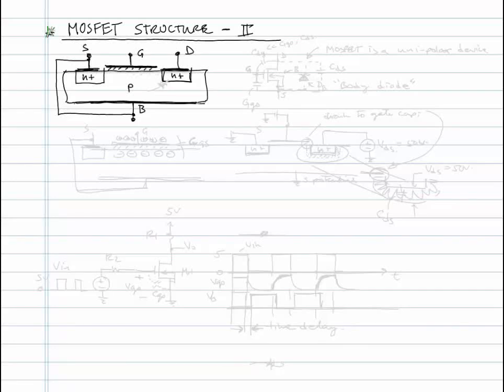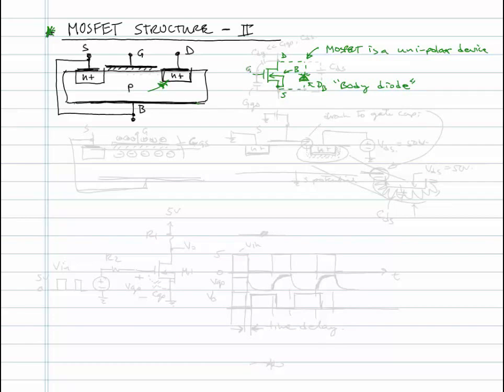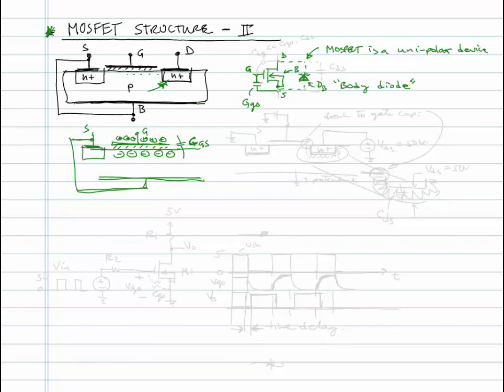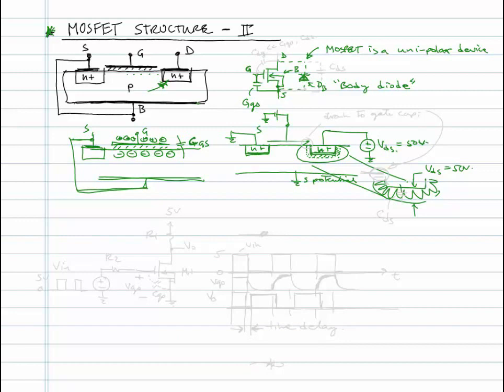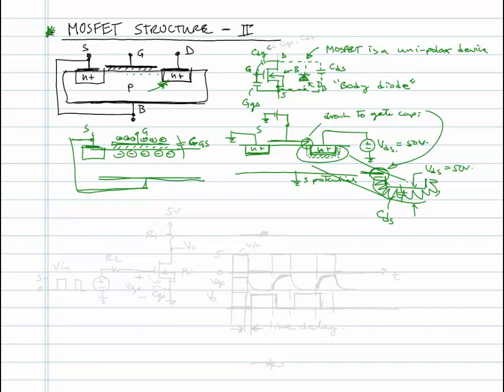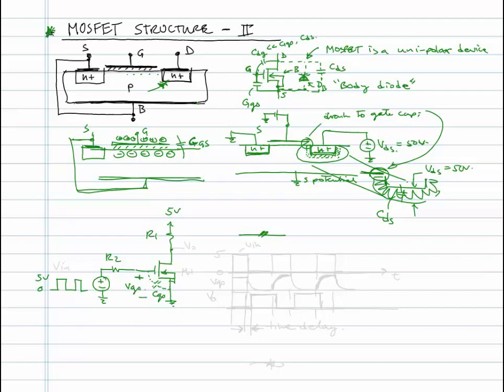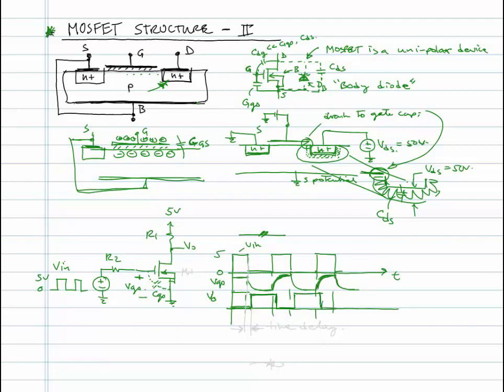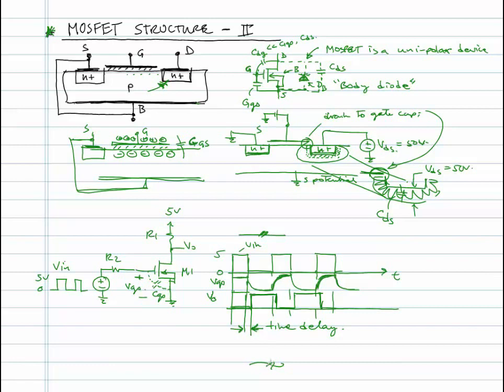MOSFET Physical Structure 2 (FET04)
part 2 of 2 describing the physical structure of an N-channel enhancement MOSFET